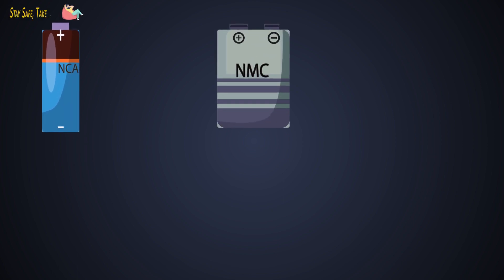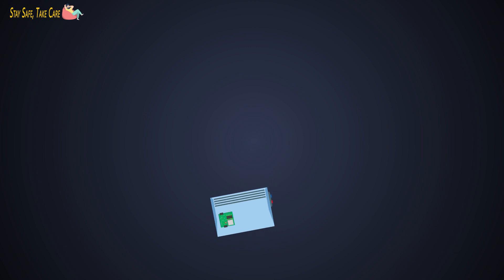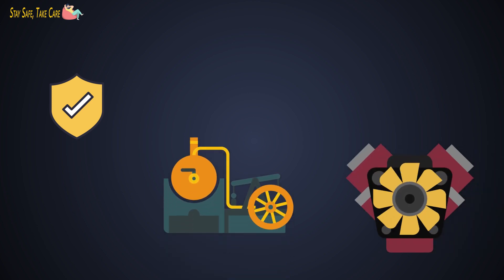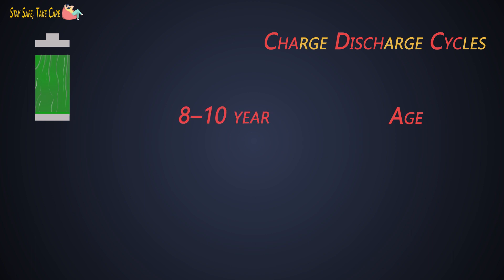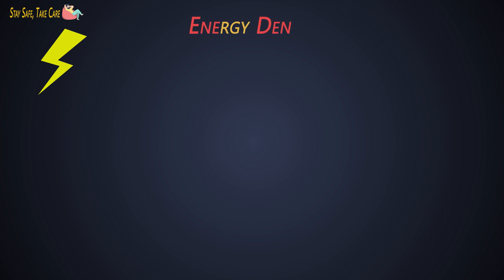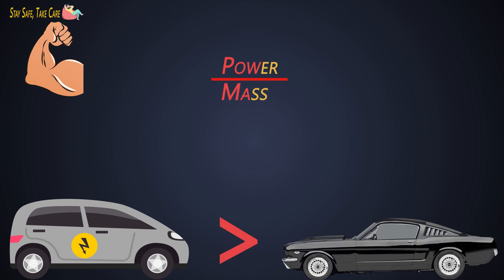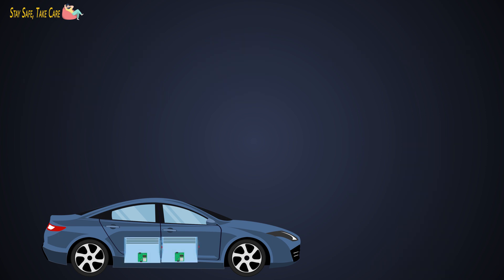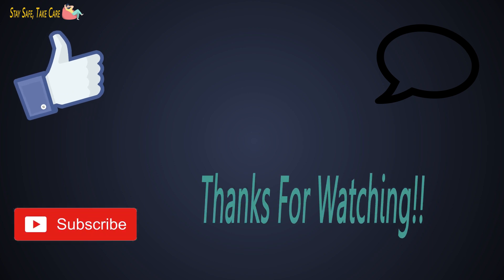Electric Vehicle batteries | Important Factors of Electric Vehicle battery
In this video we will see:

0:00 Index
1. Safety
2. Life span
3. Performance
4. Specific energy
5. Specific power
6. Charging time

Check us out!

Steam Engine, BMS, IC engine, solar and Windmill, Spark - a href=" vector created by macrovector